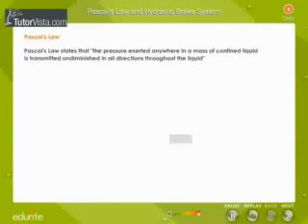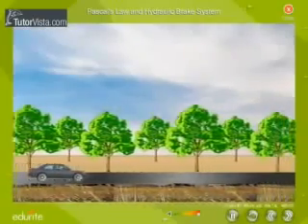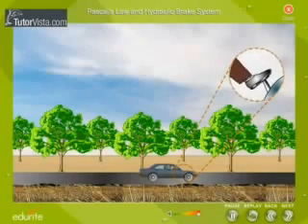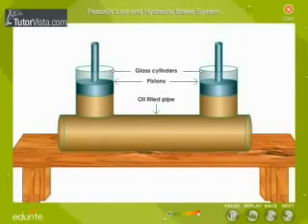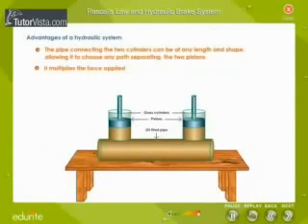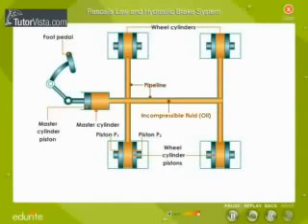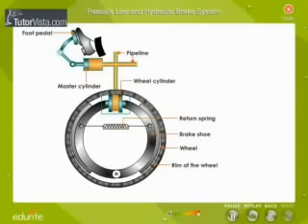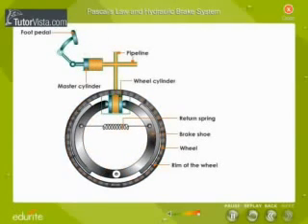hydraulic brake system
Pascal law and hydraulic system